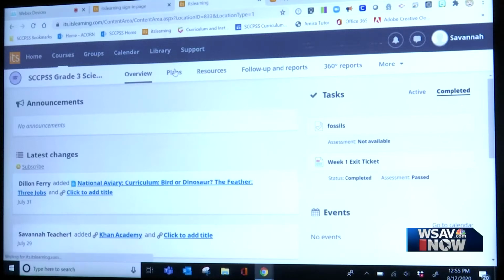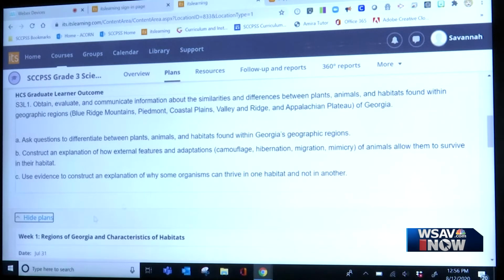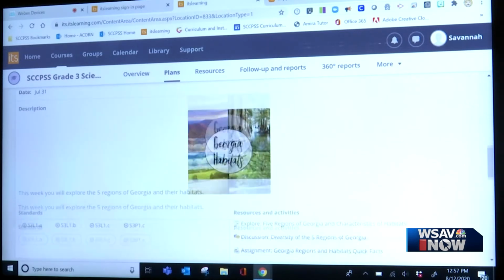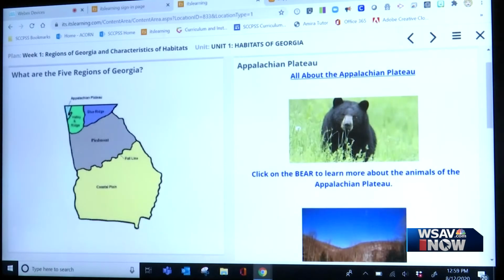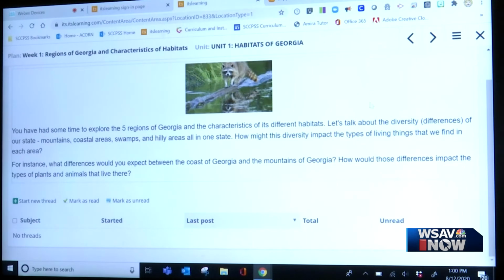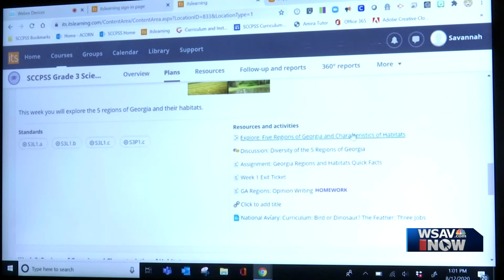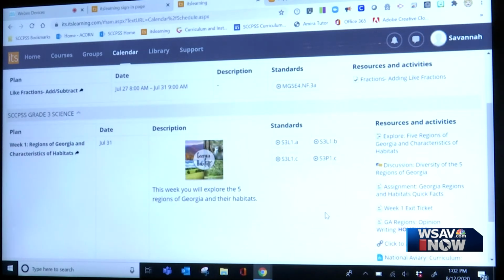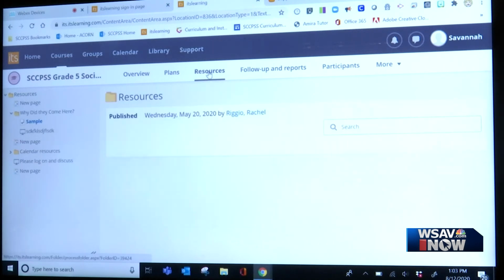Part II: SCCPSS itsLearning online learning management system walkthrough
Andrea Burkiett offers a walkthrough of the demo version of the Savannah-Chatham County Public School System's learning management system, itsLearning.